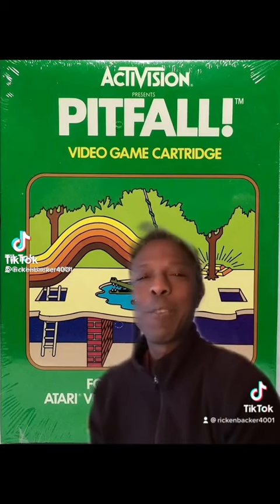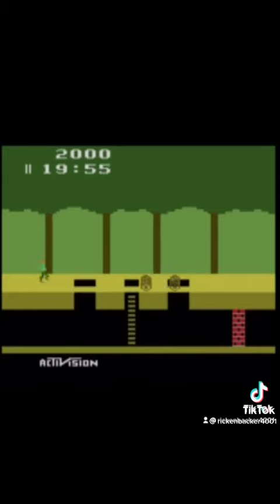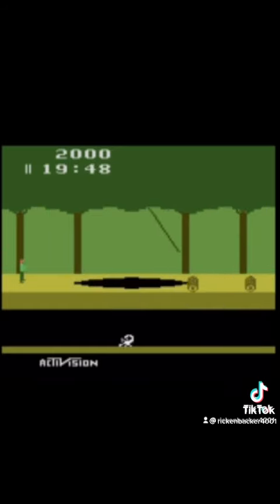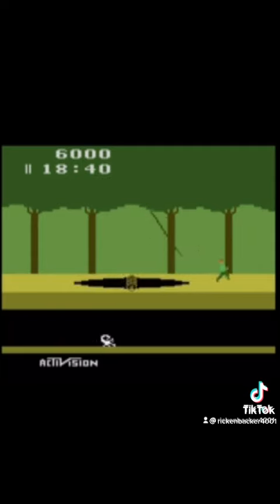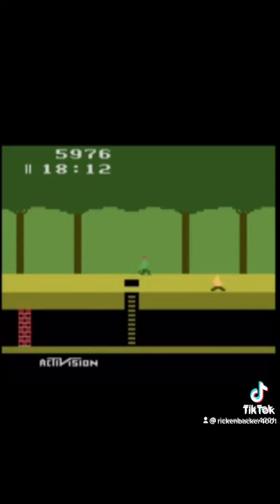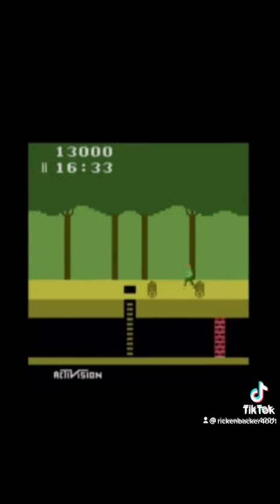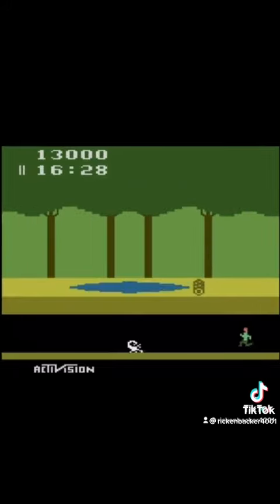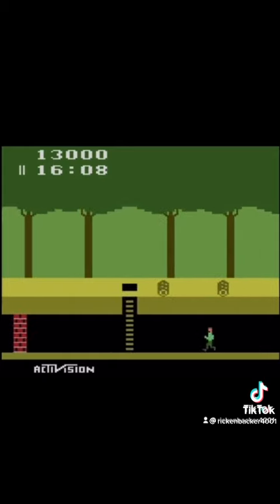I Watch Pitfall Video Game by @rickenbacker4001✌💙